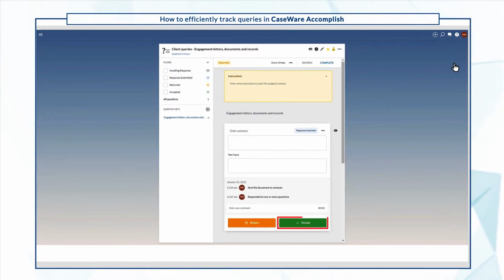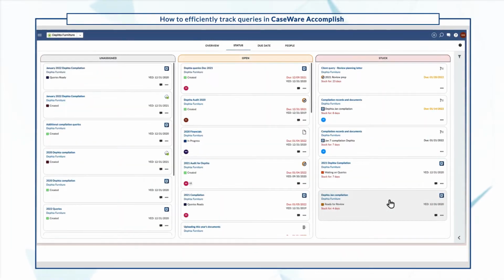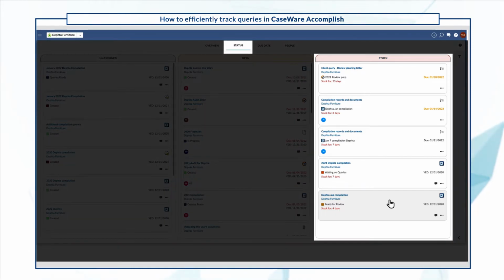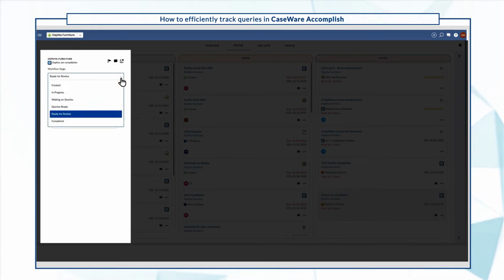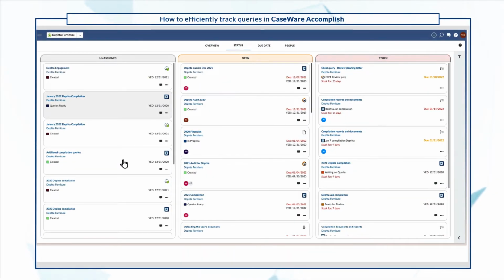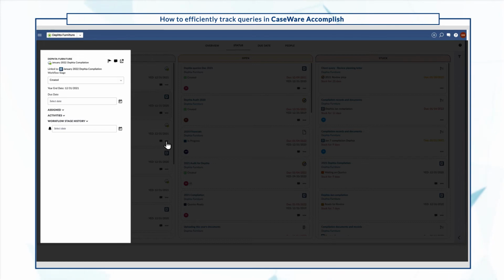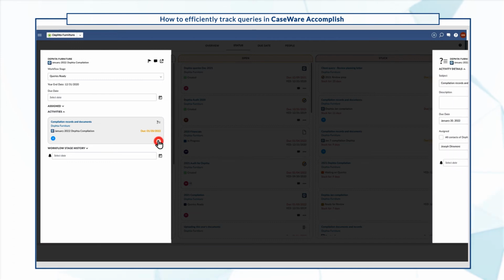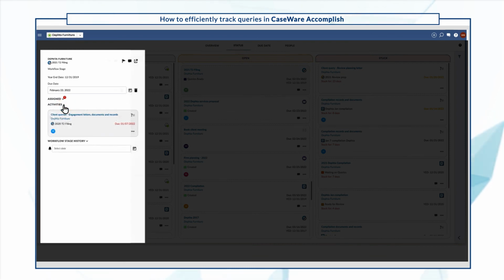Caseware Accomplish QuickVids: Efficiently track queries in Caseware Accomplish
Learn how PBC and Accomplish integrate to help you conveniently track client responses to queries. This includes stuck queries and queries that have been answered.